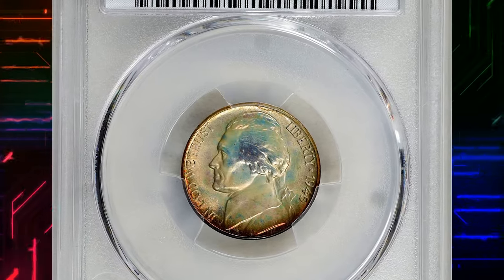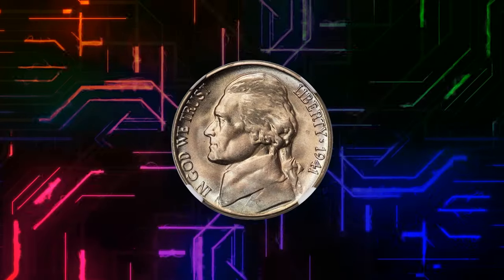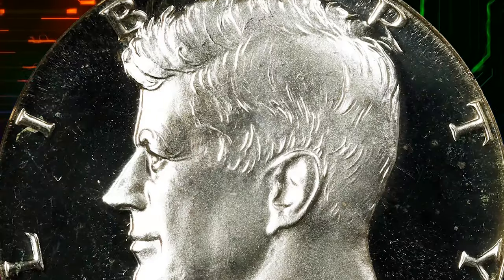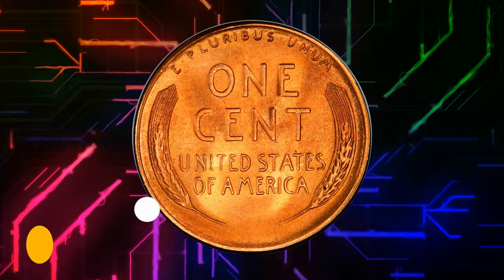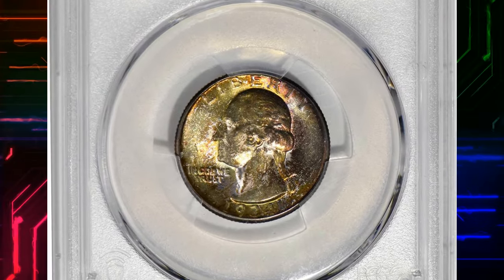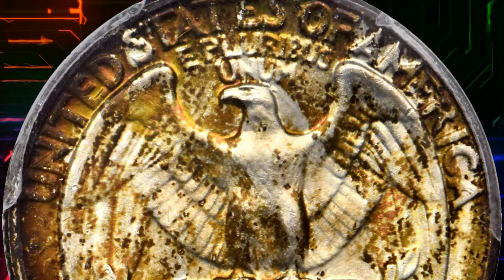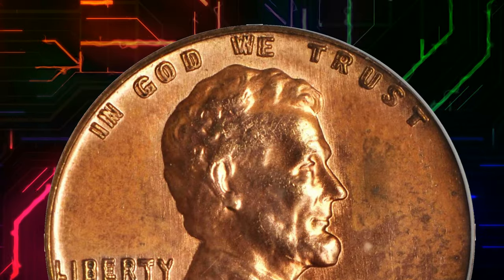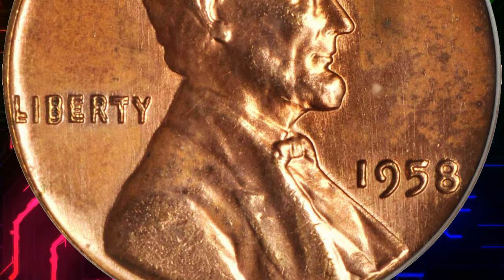7 Ultra Rare Coins Worth a Fortune!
Discover the world of rare coins and learn how they can be a fortune waiting to be discovered. Find out more about valuable coins and how you can start your own collection today!